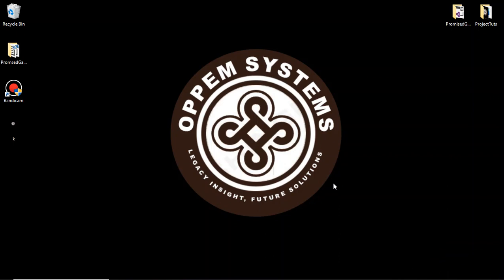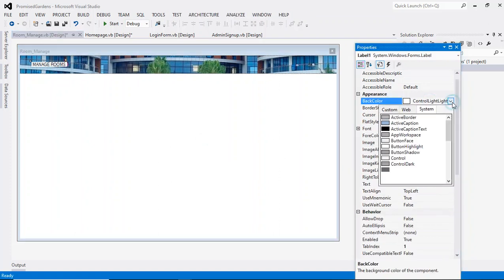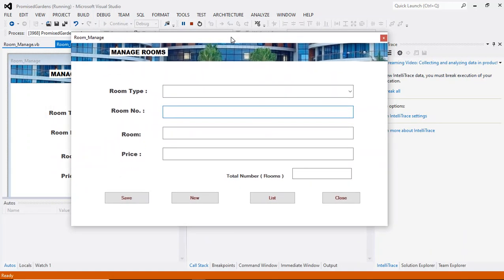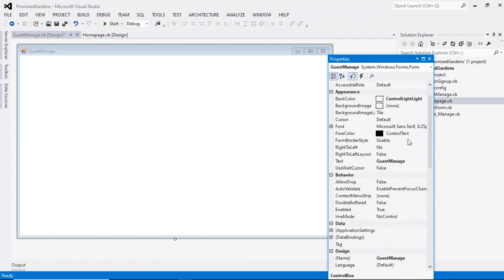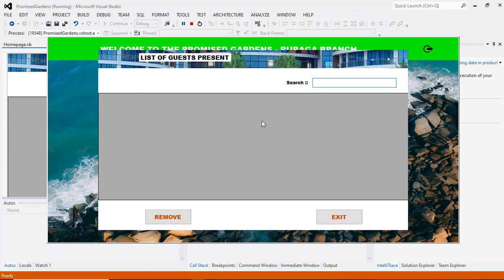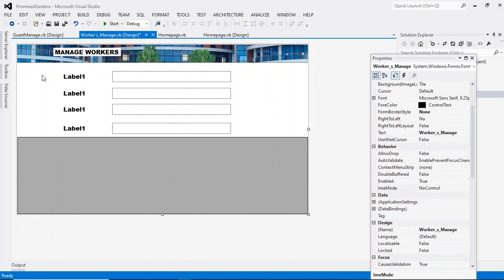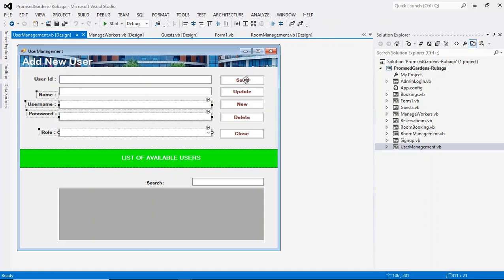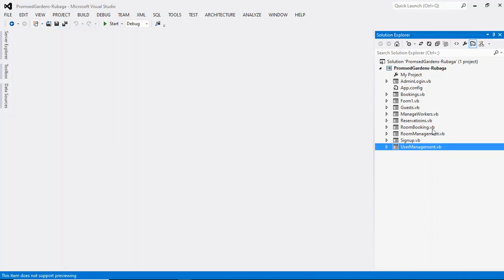Designing User Interfaces _ Part 3 - Hotel Management System - Promised Gardens